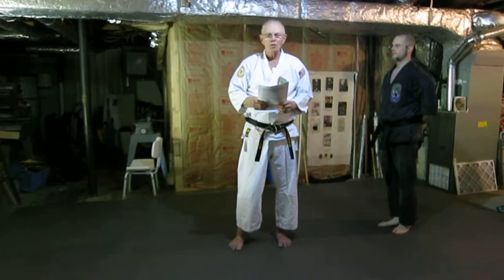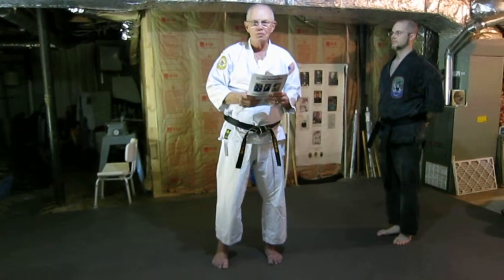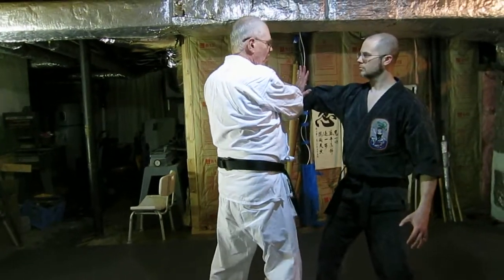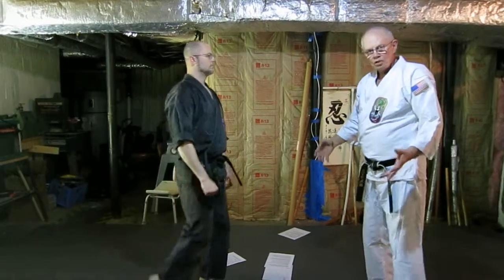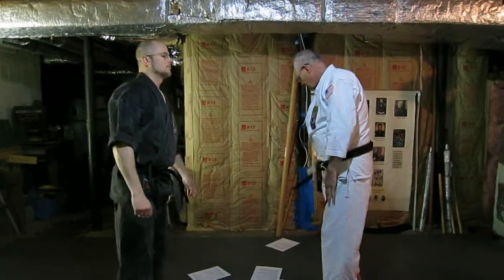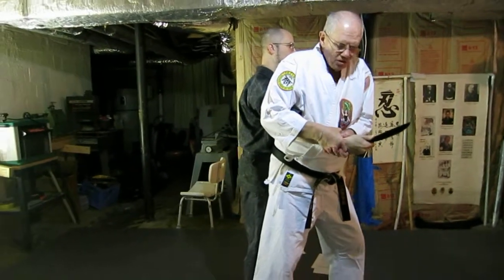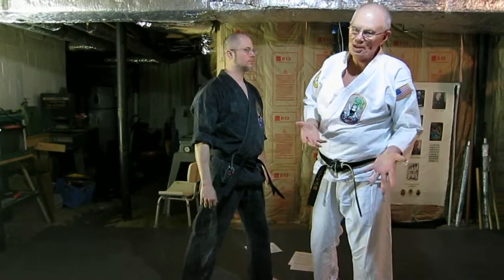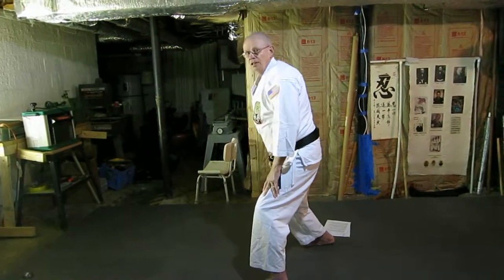a few techniques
Preview of OKU mini seminar on March 14, 2015 by Sensei Don Roberts and Sensei Keith Lowry